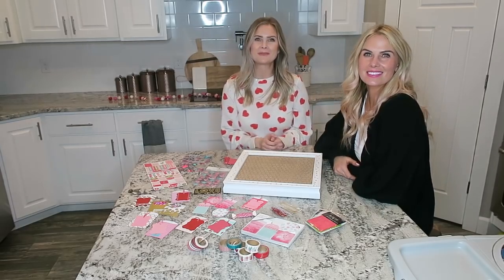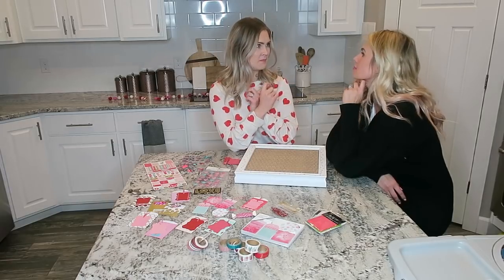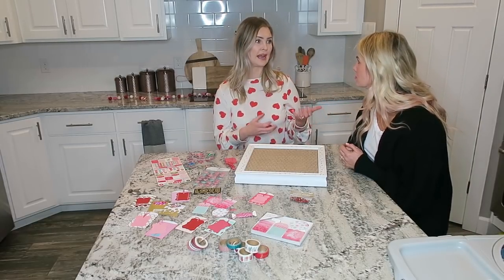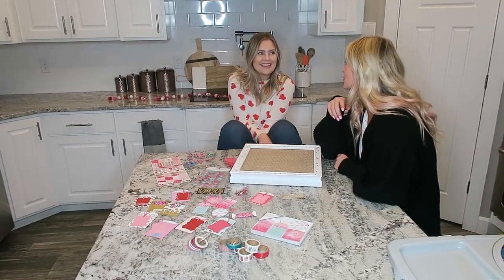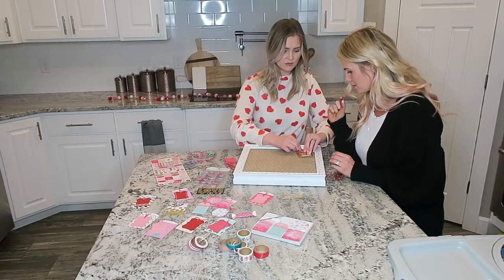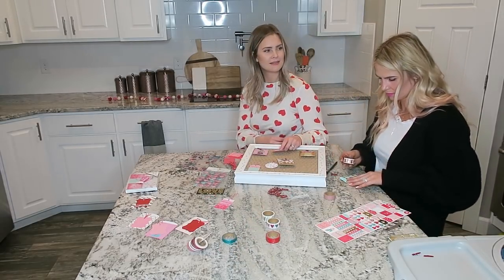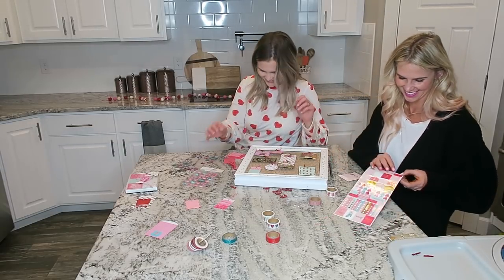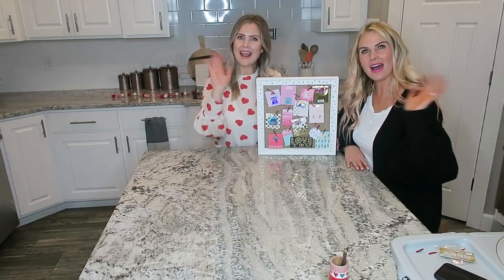Spice up the ROMANCE with this Valentine's Day craft!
In today's episode of The Mom's View, Kayli show's us an easy to make, fun Valentine's Day craft to help spice up your romance! Let us know some ideas you have that can help you and your significant other "spice" things up this Valentine's Day (keep it PG-13).

See your favorite ladies behind the scenes @TheMomsView!